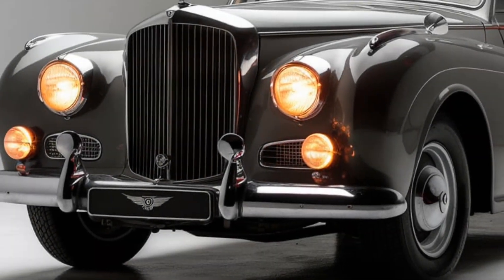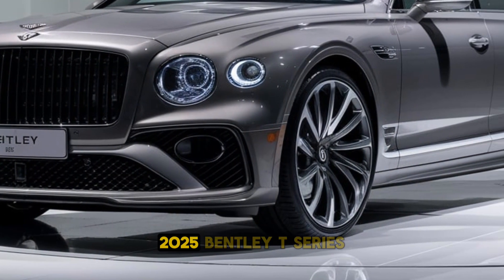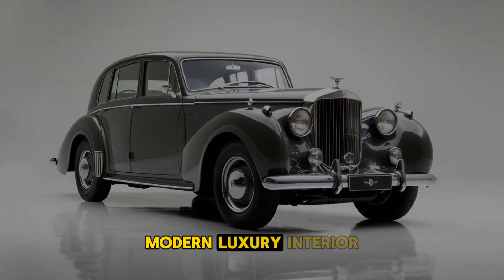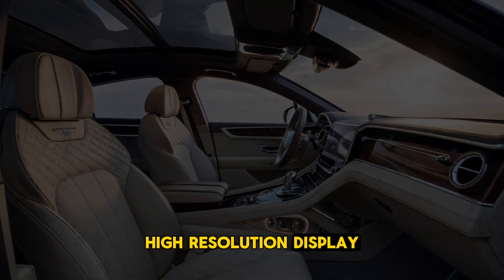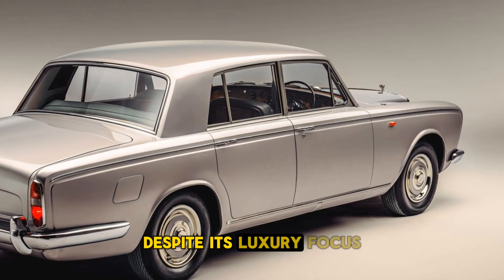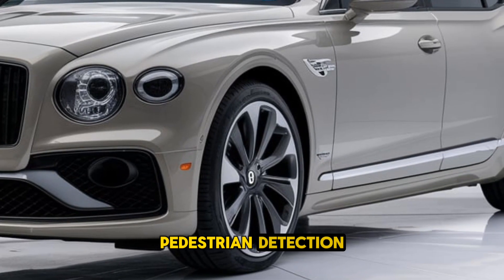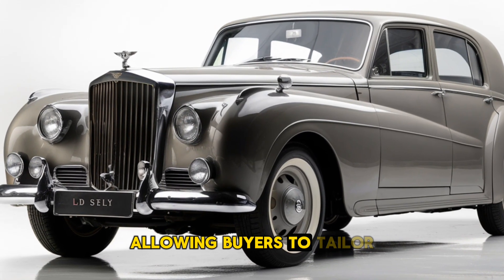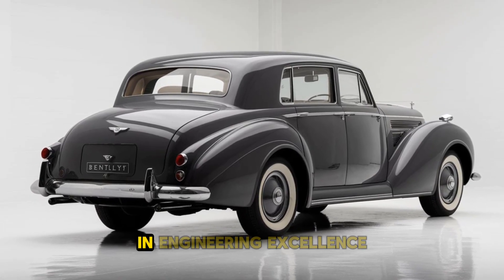2025 Bentley T-Series: Redefining Luxury and Performance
2025 Bentley T-Series: Redefining Luxury and Performance"Vs Old Bentley T-series

The 2025 Bentley T-Series embodies the pinnacle of luxury, combining traditional craftsmanship with advanced technology. Featuring a stunning exterior design, a lavish interior crafted from premium materials, and an exhilarating performance powered by a twin-turbo engine, the T-Series delivers elegance and power. With cutting-edge safety features and endless customization options, this ultra-luxury sedan offers an unparalleled driving experience for those who demand the best.

1. "2025 Bentley T-Series: Redefining Luxury and Performance"

2. "Elegance Meets Power: The All-New 2025 Bentley T-Series"

3. "The Epitome of Luxury: Explore the 2025 Bentley T-Series"

4. "Drive in Opulence: Introducing the 2025 Bentley T-Series"

5. "2025 Bentley T-Series: A Masterpiece of Craftsmanship and Technology"

6. "Experience Unmatched Luxury with the 2025 Bentley T-Series"

7. "Where Performance Meets Luxury: The 2025 Bentley T-Series"

8. "The Future of Luxury Sedans: 2025 Bentley T-Series Unveiled"

9. "2025 Bentley T-Series: Setting a New Standard in Luxury Cars"

10. "Indulge in Perfection: The 2025 Bentley T-Series"